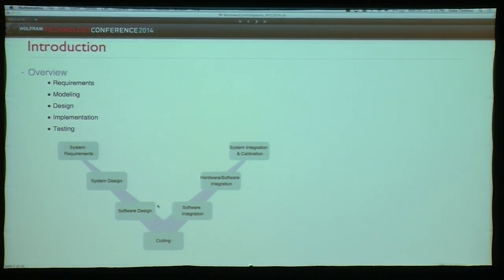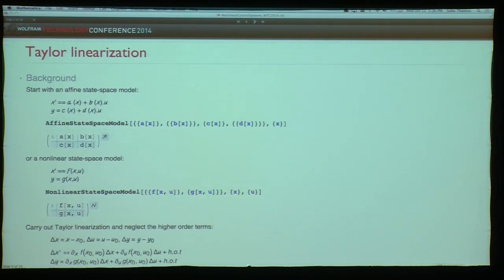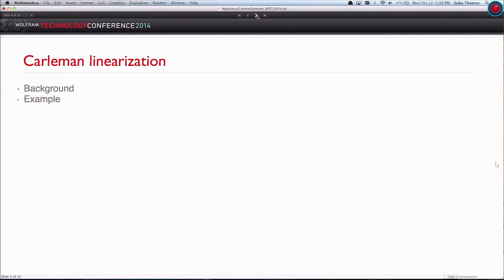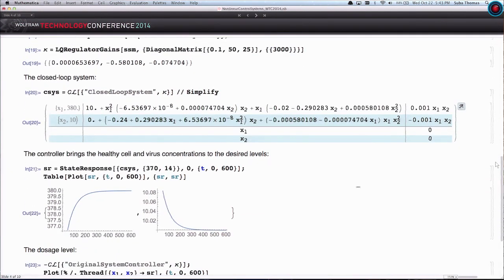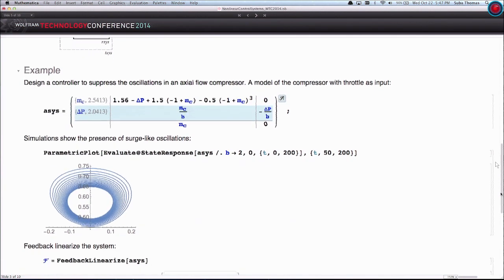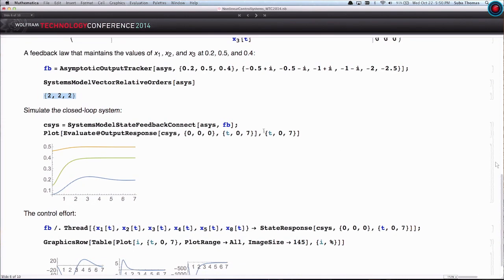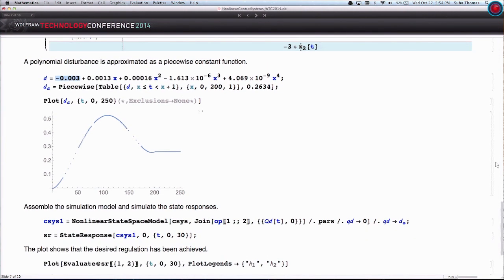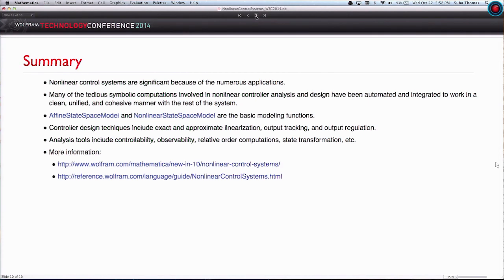Nonlinear Control Systems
Speaker: Suba Thomas

In Mathematica 10, a full suite of functions for analyzing and designing nonlinear control systems was introduced. This talk showcases the workflow for designing controllers for nonlinear systems using several application examples.